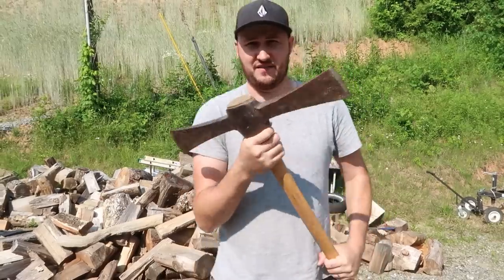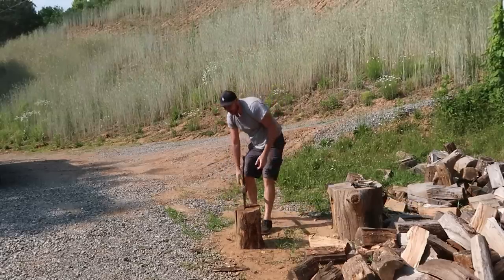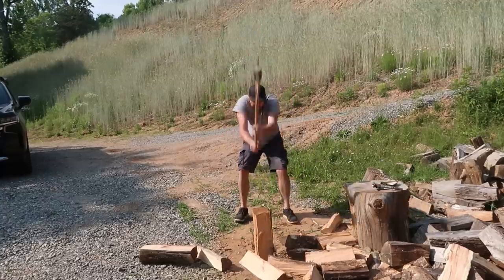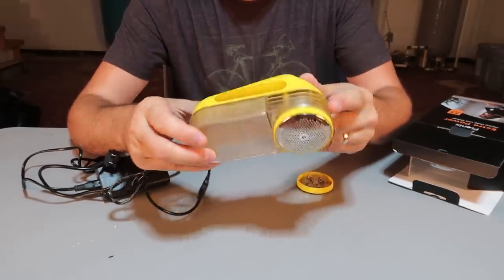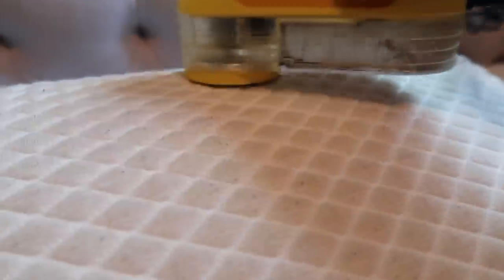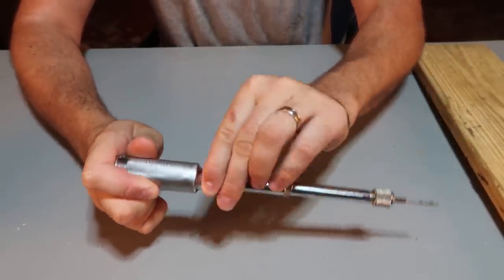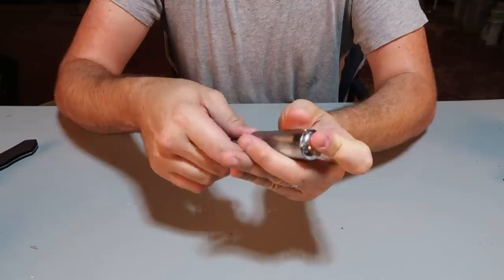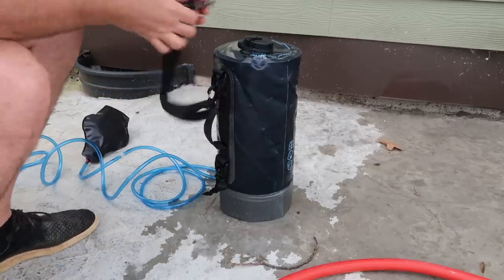5 Weirdest Gadgets On Amazon/eBay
Pionix Brand